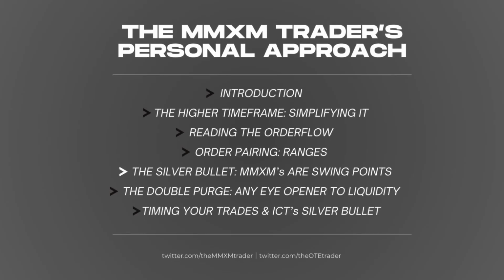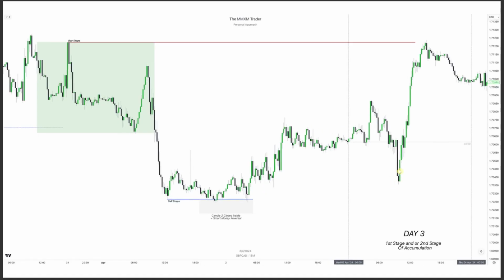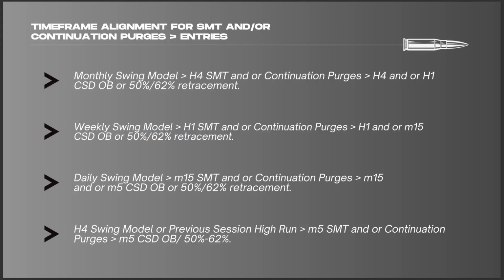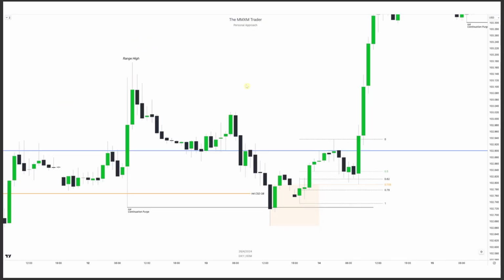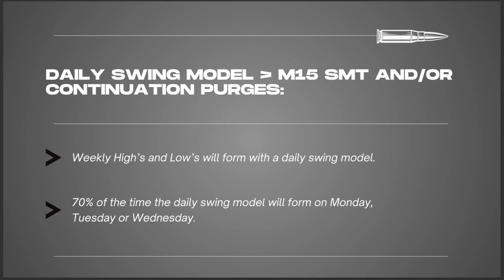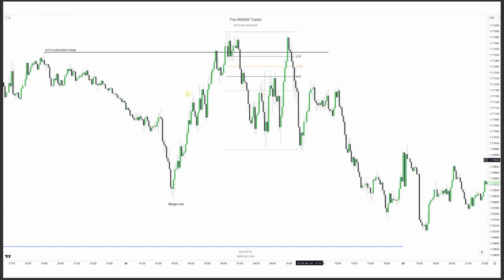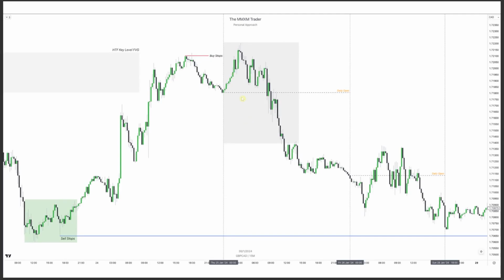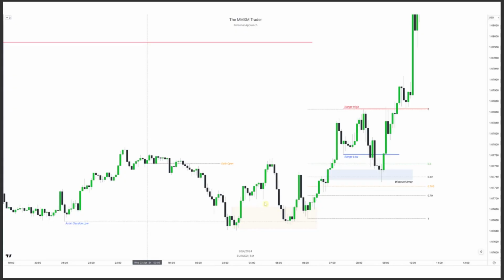THE MMXM | COURSE 2 - 5. The Silver Bullet MMXM's Are Swing Points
The MMXM Mentorship Course 2.